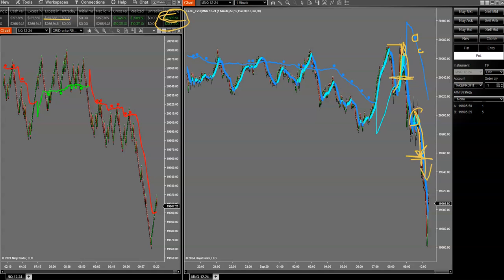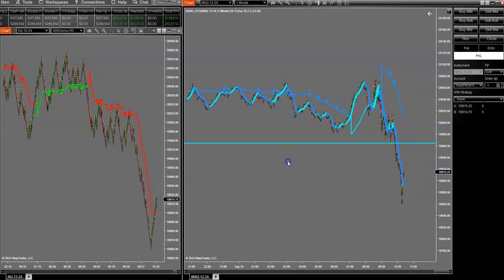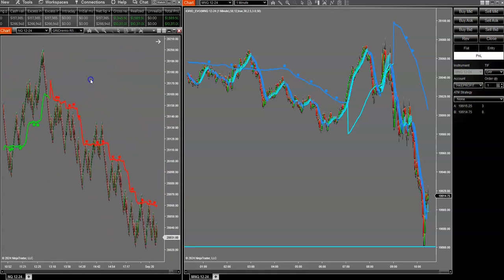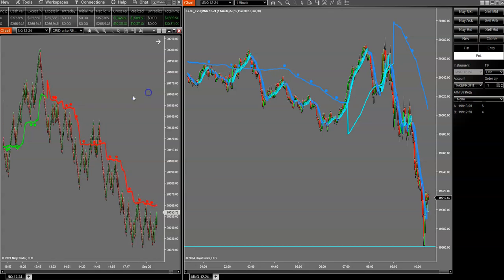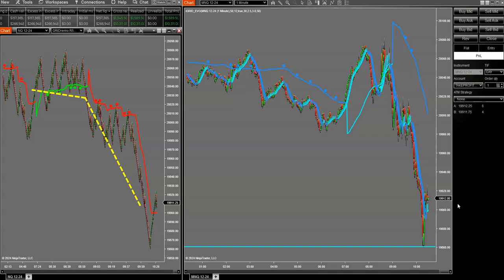iGRID Automated Trading - 1 MIN Chart Trading - NQ/MNQ